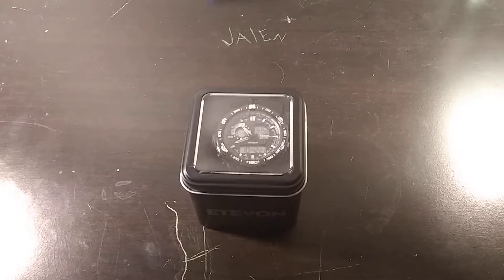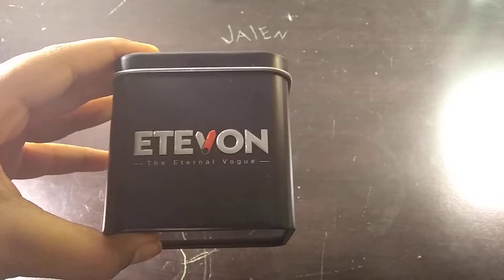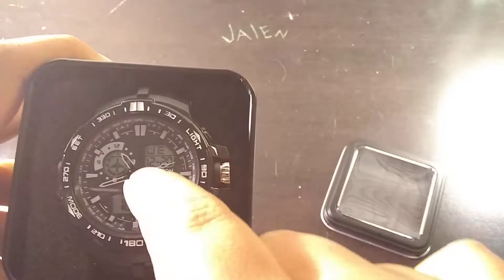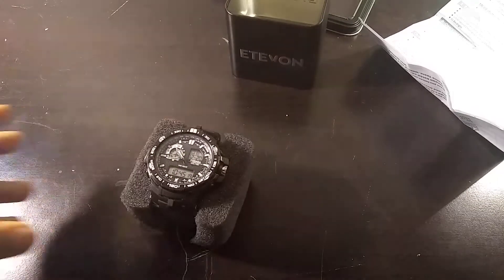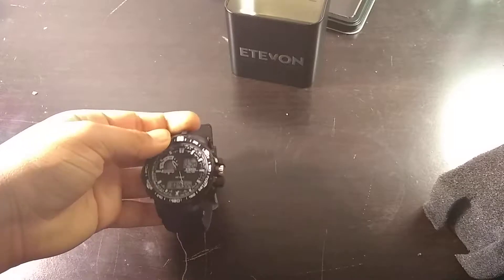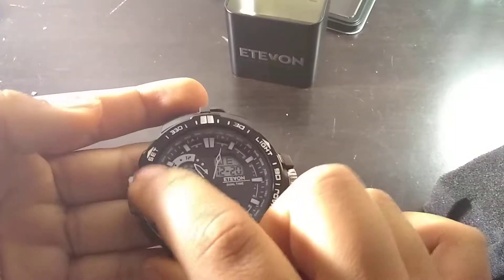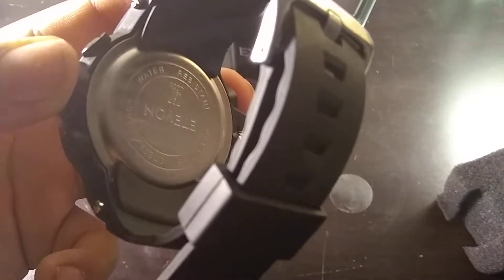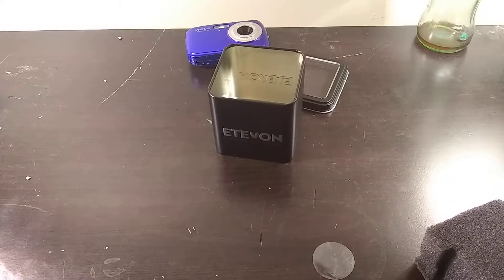Eveton pilots watch review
Have a merry Christmas!